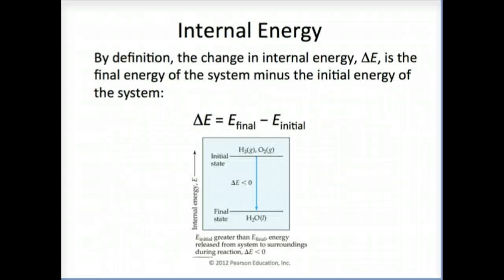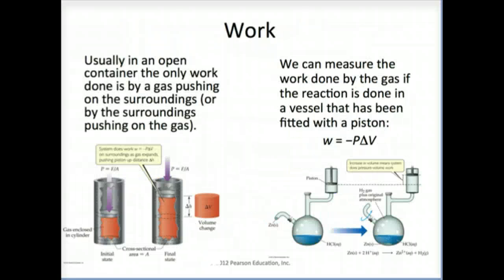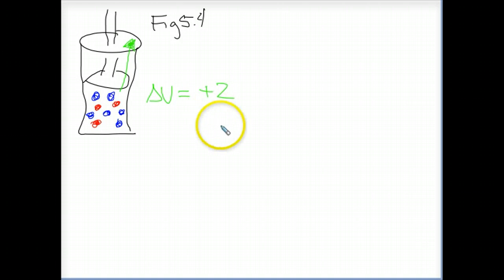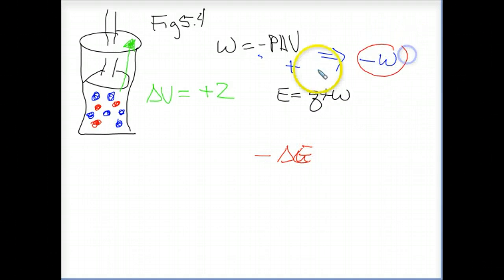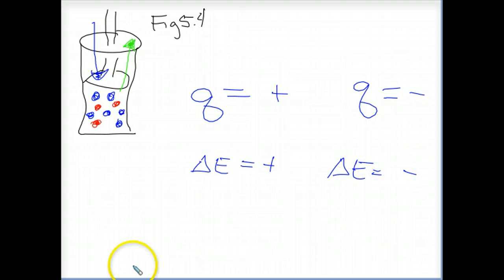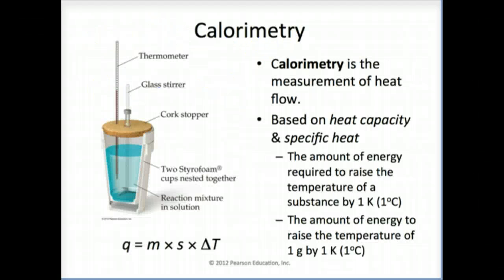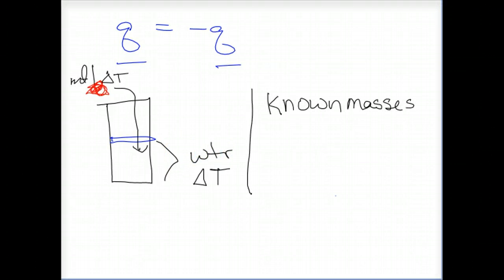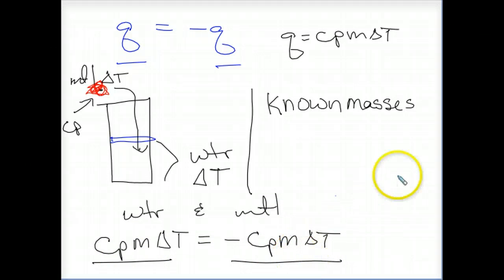Thermo1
q & w